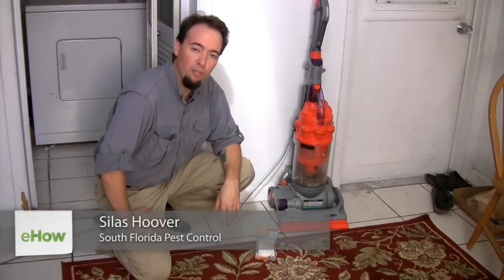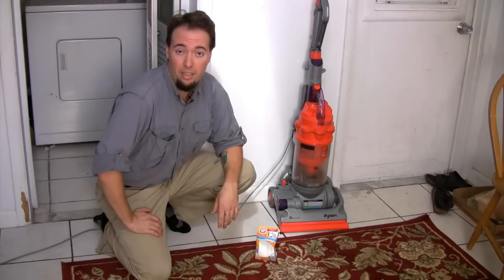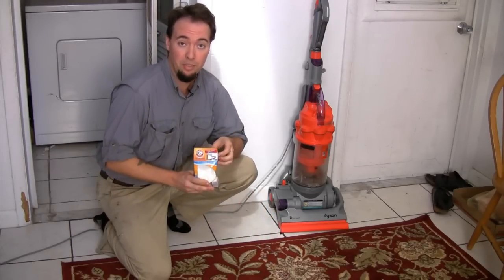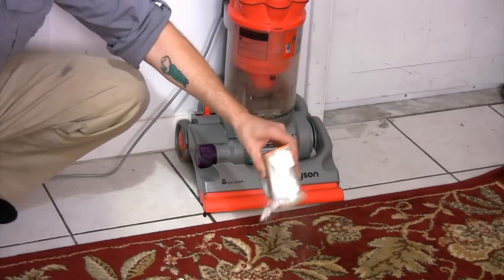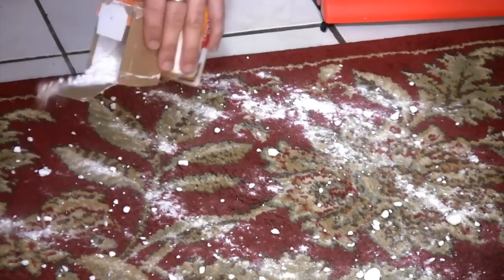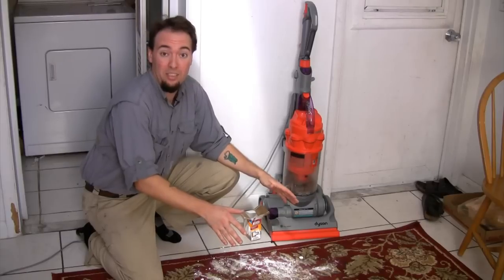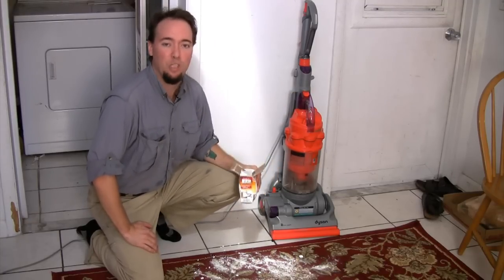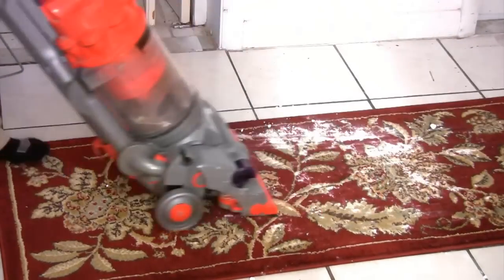How to Kill Bed Bugs With Baking Soda Mixture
How to Kill Bed Bugs With Baking Soda Mixture. Part of the series: Home Insect Help. Baking soda is one thing you can use to successfully rid yourself of the bed bug menace. Kill bed bugs with baking soda mixture with help from the operator of a pest control business in this free video clip.